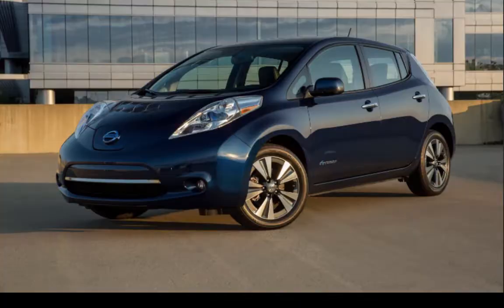Prepare Your EV For The Winter